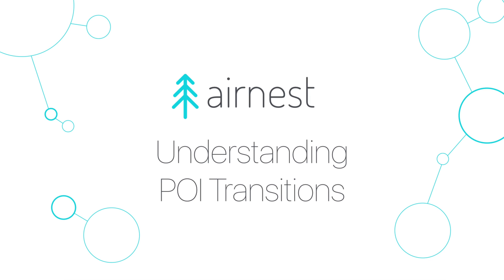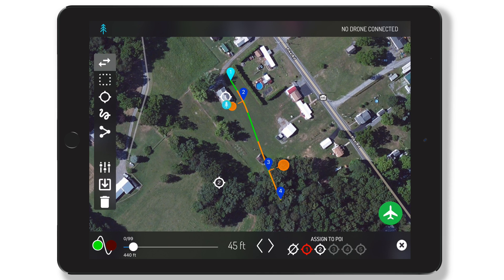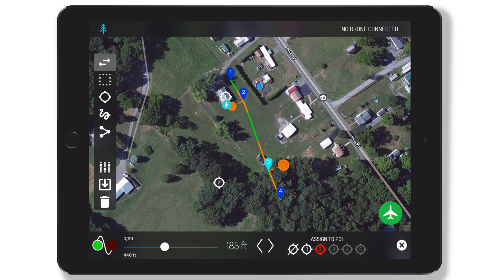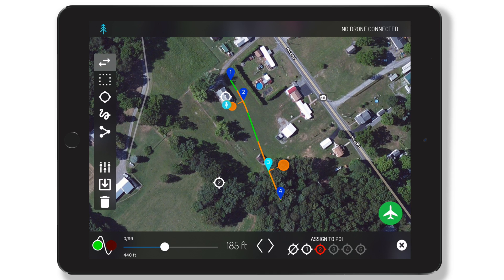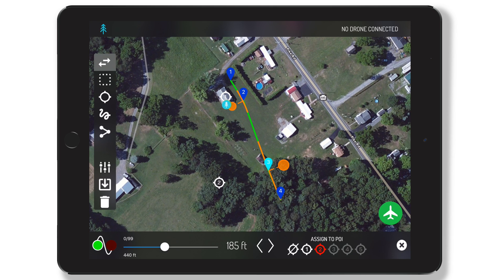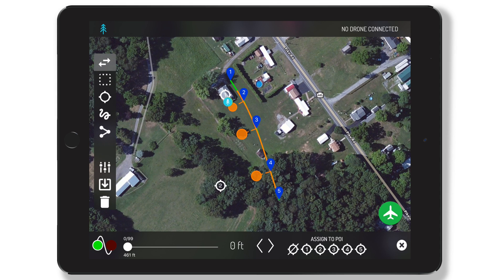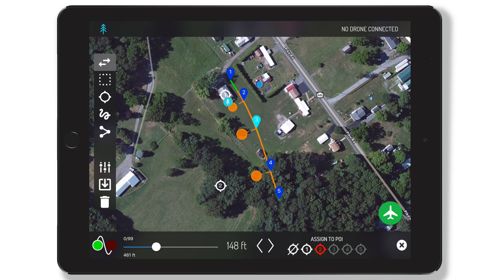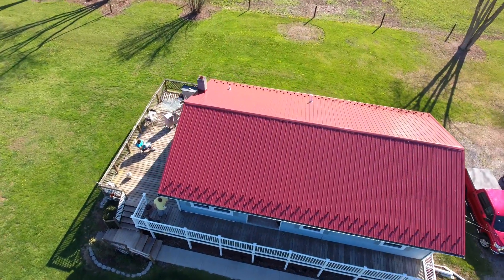Understanding POI Transitions - Plan Tool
Plan offers the ability to add multiple Points of Interest within a flight.  This tutorial highlights how the software transitions between them and how to leverage POI transitions when setting up a flight plan.